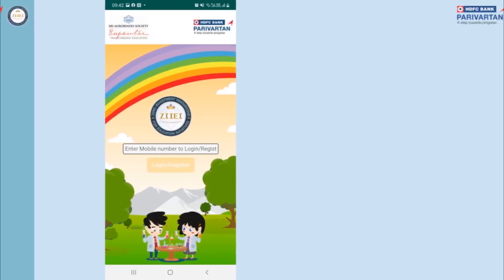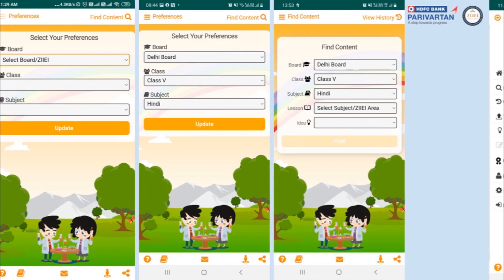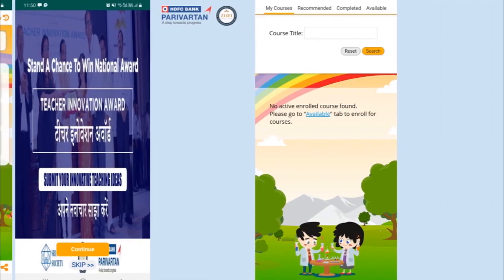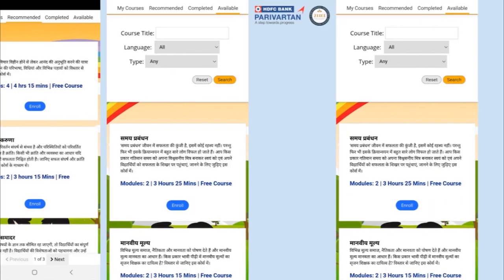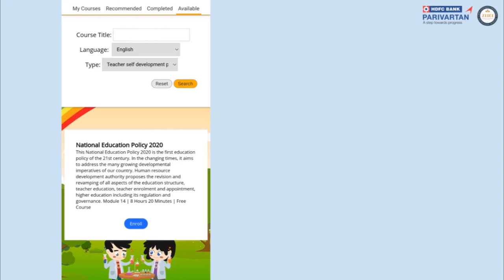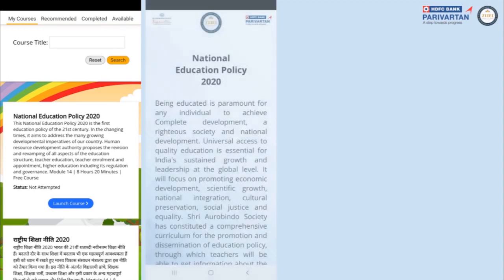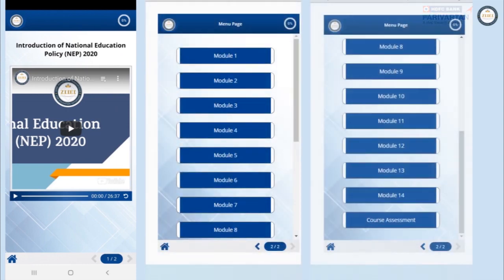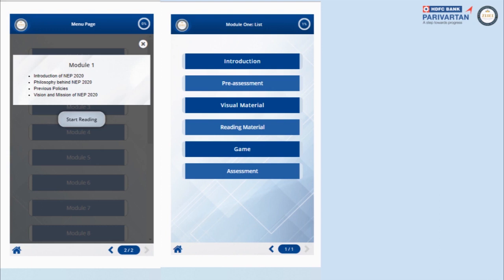Tutorial English - How to enroll NEP 2020 LMS course in ZIIEI Innovative Pathshaala Application.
How to enroll NEP 2020 LMS course in ZIIEI Innovative Pathshaala Application.